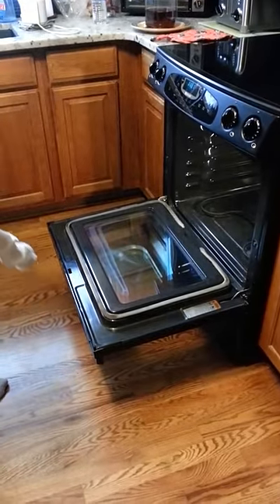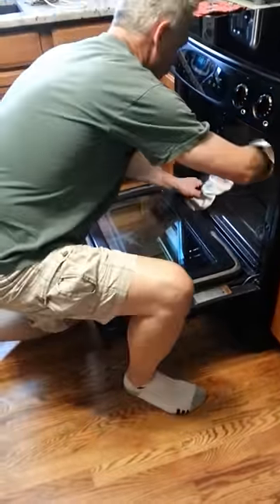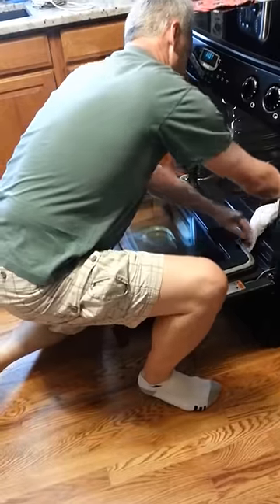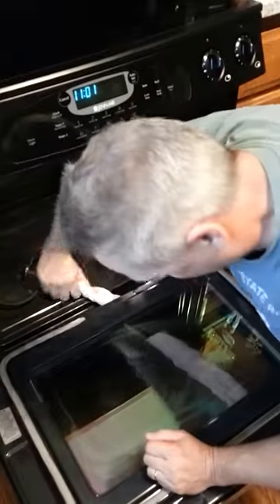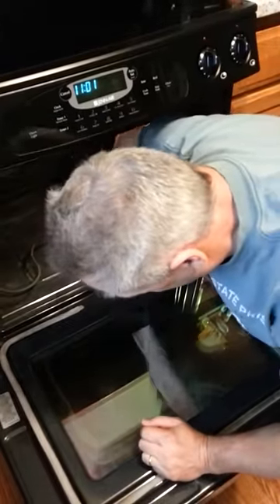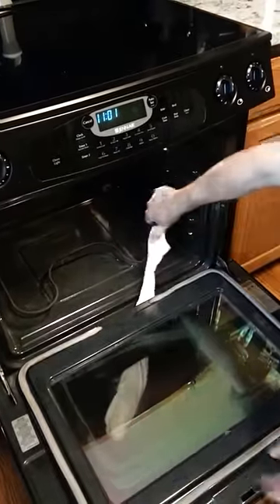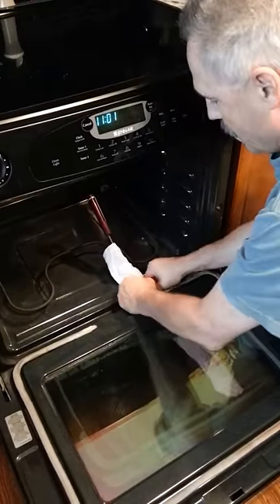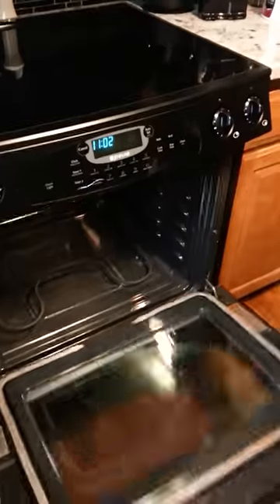Cleaning inside glass on oven door without taking door apart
using dryer vent brush and tube sock to clean inside glass of oven